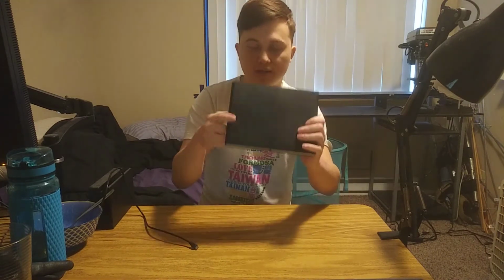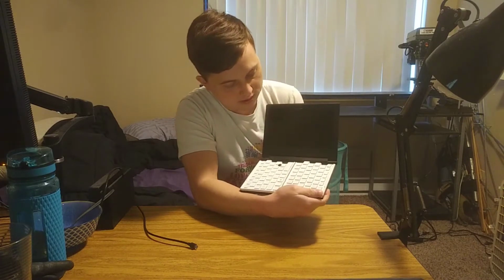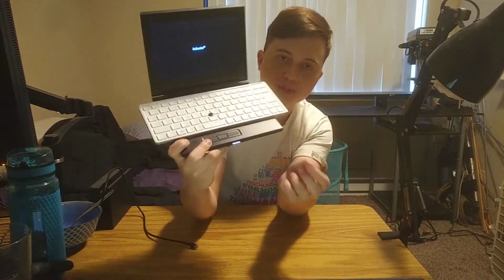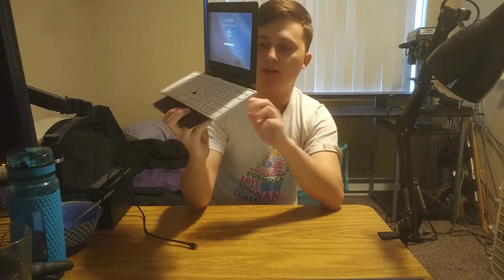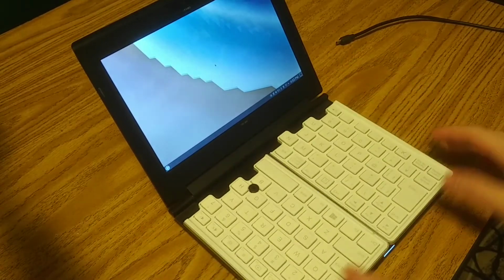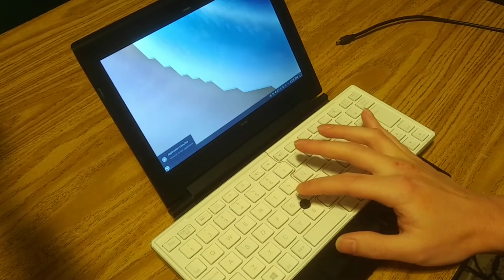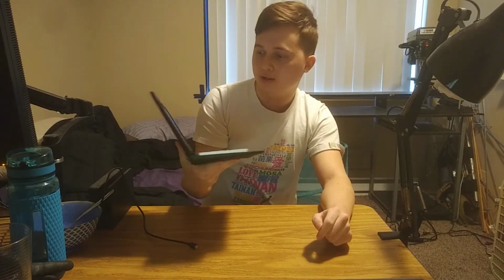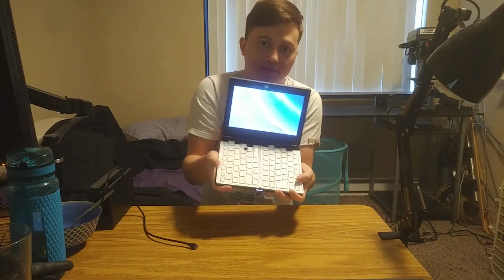King Jim Portabook XMC10 Review- The Awesome, Tiny, Transforming Laptop from Japan.